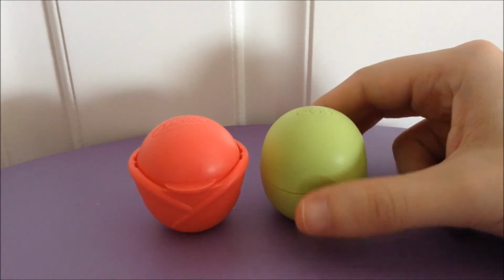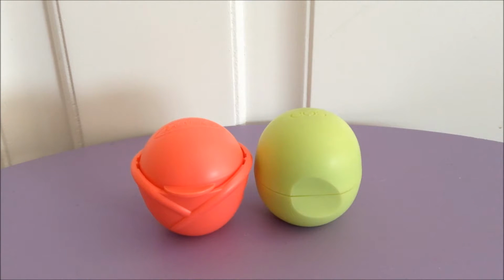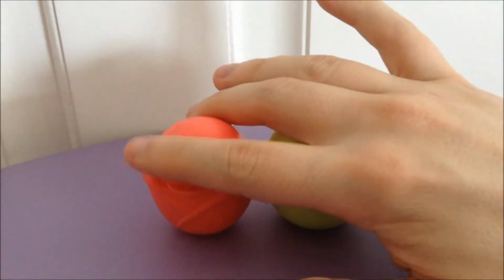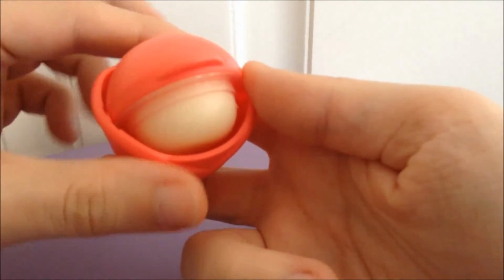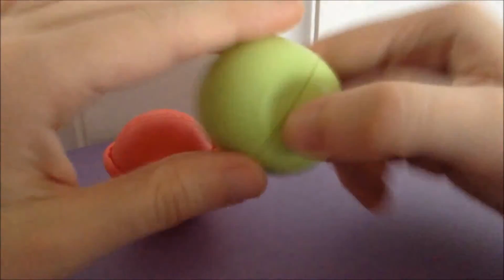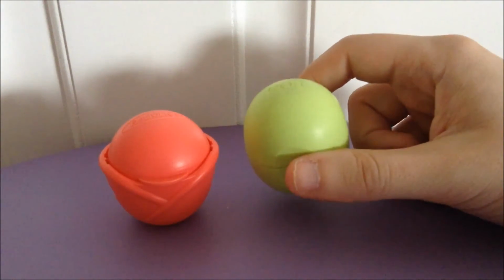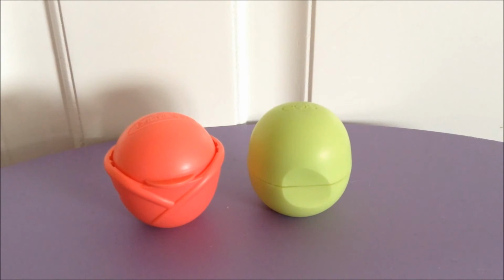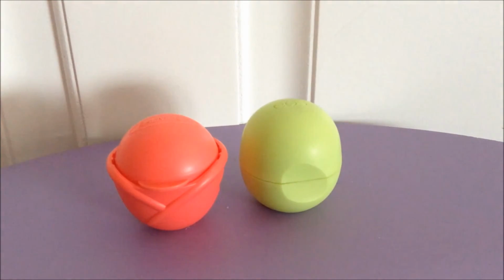Palmer's Juicy Watermelon Flip Balm vs. EOS Honeysuckle Honeydew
Just this one and one more to go before we're onto the next proper review! Anyway, these are the two hard comparison videos of the group, as they're between products I ABSOLUTELY ADORE, and have the hardest time choosing between, LMAO.